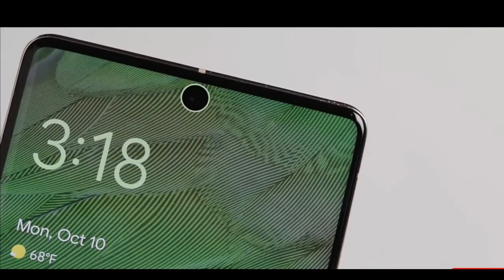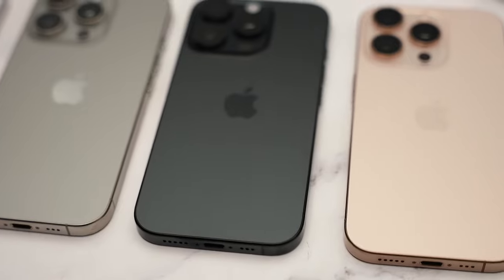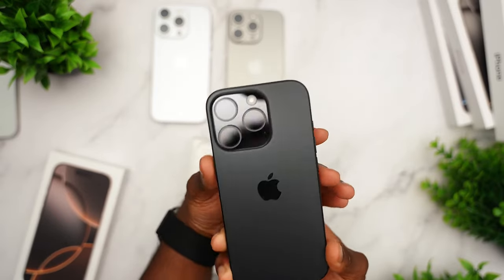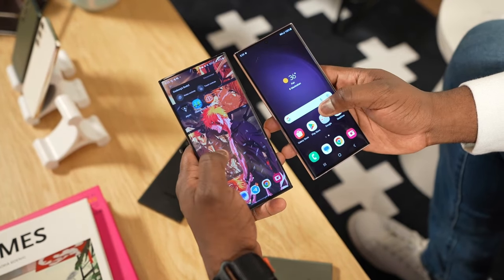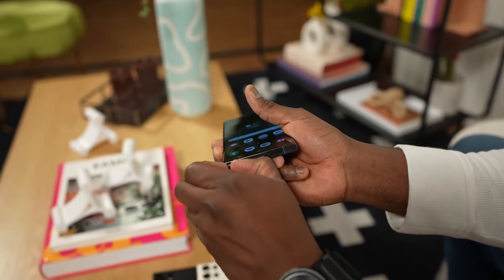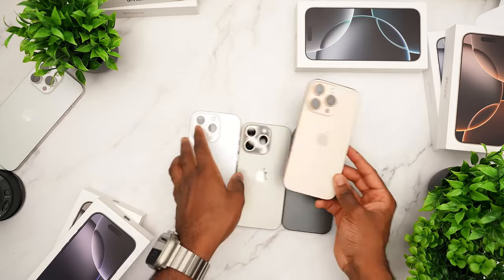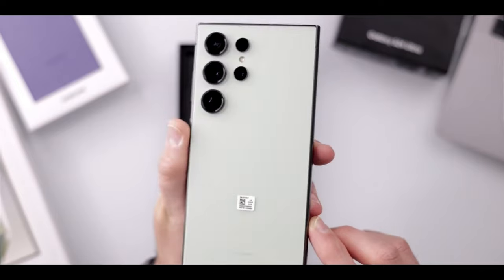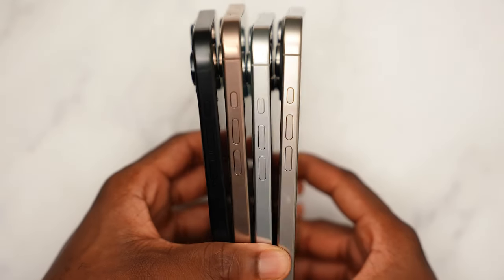iPhone 16 Pro Max vs Galaxy S24 Ultra | Who’s the Best?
Choose Wisely, Apple's latest I Phone 16 Pro Max versus Samsung's flagship of the year the Galaxy S 24 Ultra out of these two devices what gives you more value for your dollar who is the performance King and which is better for productivity but most importantly which one would I recommend, first thing as with any comparison let's go ahead and start off with the design.

s24 ultra vs iphone 16 pro max speed test
iphone 16 pro max vs samsung s24 ultra camera test
iphone 16 pro max vs samsung s24 ultra speed test
iphone 16 pro max vs samsung s24 ultra zoom test
iphone 16 pro max vs samsung s24 ultra battery test
iphone 16 pro max vs samsung s24 ultra pubg test
iphone 16 pro max vs samsung s24 ultra camera
iphone 16 pro max vs samsung s24 ultra gaming test
iphone 16 pro max vs samsung s24 ultra drop test
iphone 16 pro max vs samsung s24 ultra water test
iphone 16 pro max vs samsung s24 ultra camera test zoom
iphone 16 pro max vs samsung s24 ultra vs google pixel 9 pro xl
iphone 16 pro max vs samsung s24 ultra comparison